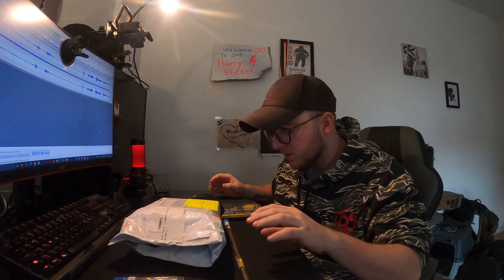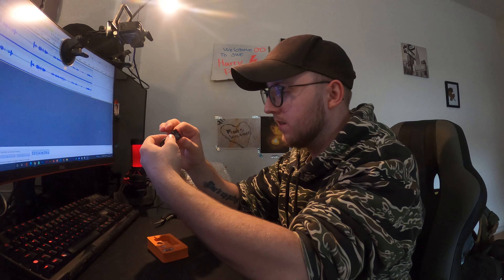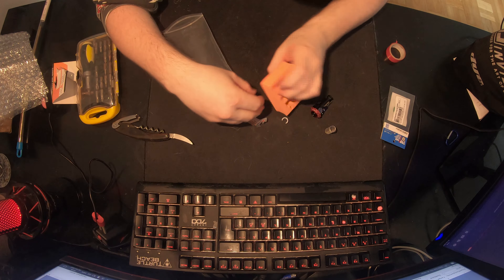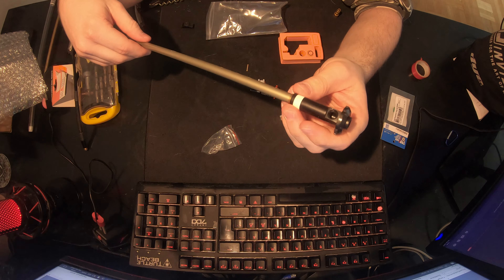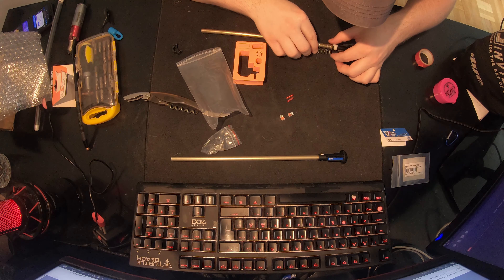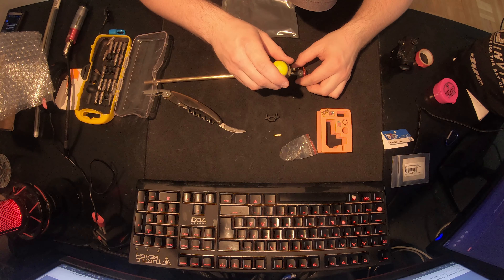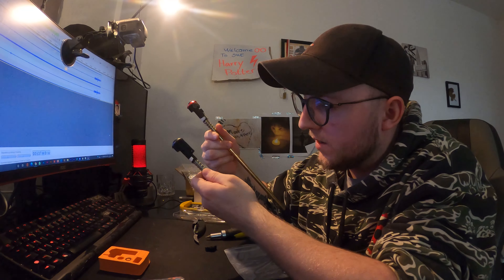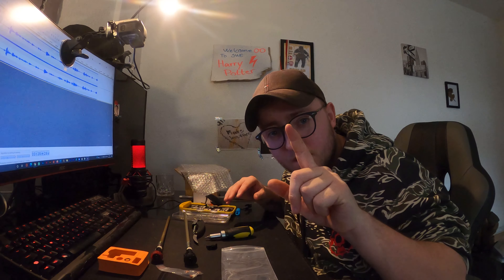The New MAXX M4W MTW Hop-up UNIT! (UNRELEASED!) PART 1/2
I am showing the brand new MAXX M4W hop-up unit, and sharing my thoughts about it